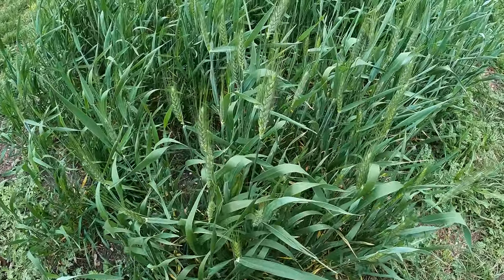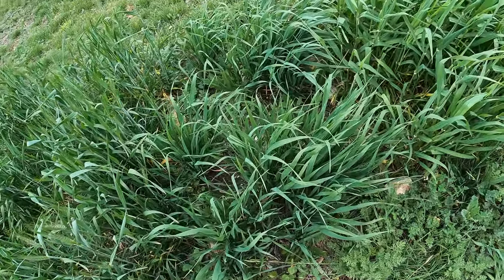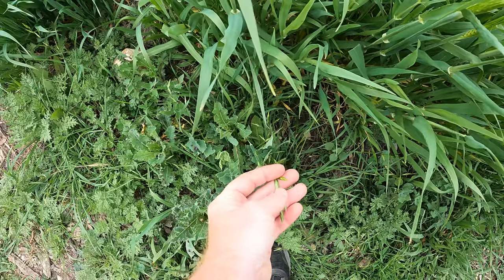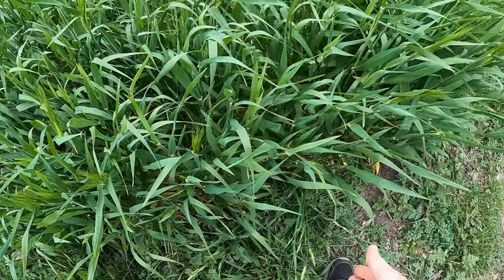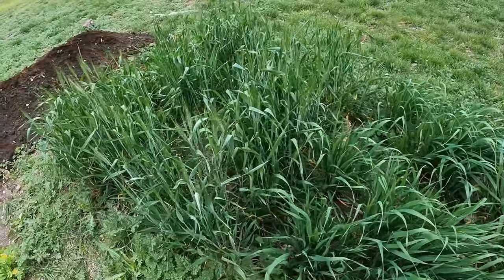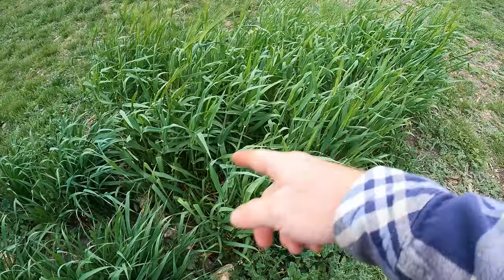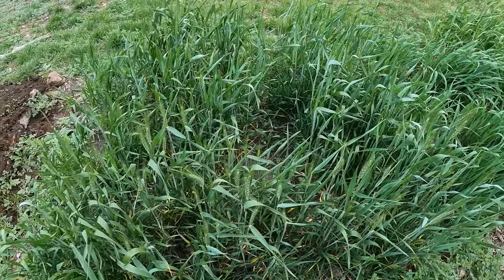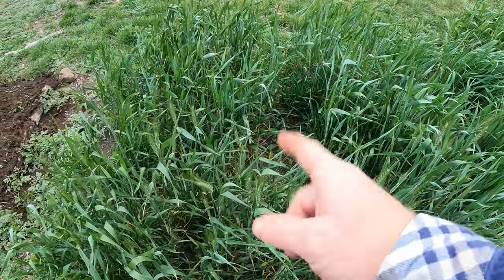Ive got Wheat!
Just out of no where, this went from looking like large grass to actually having wheat berries growing!  I am so excited!  This is my first time growing any grains.  Now I dont plan on eating these, I am harvesting only to save the seed for next year where I can plant much more.  Let me know how much longer until I can harvest if you all know.  Thanks!  So in this bed, I have barley, wheat, and oats.  The oats have not formed anything yet though.  Maybe they take longer, or maybe they just didn't do as well.  Not sure!

I planted this at the end of November, but I am honest I am forgetting the exact date.  I think probably either the 28th or 29th.  So we are 13 weeks or 90 days (roughly) since planting.  I read online it takes 8 months for it to be ready for harvest.  However it's been 3 months or so.  They said online its because it stays dormant in the winter, however we dont get much in the way of frost, so maybe its early because of that?  Let me know whatcha think.